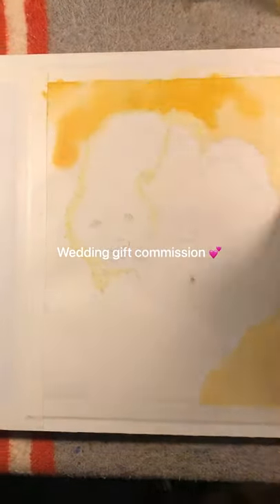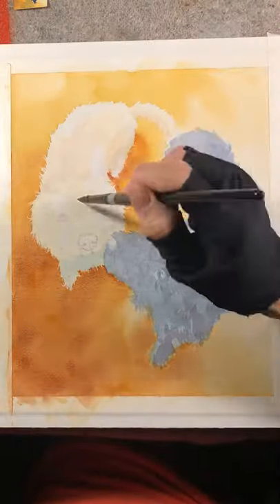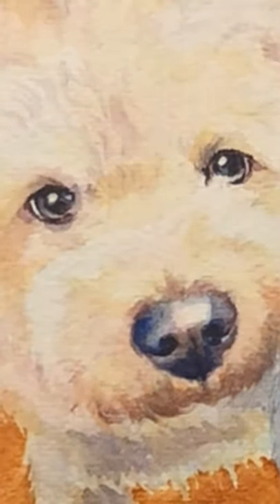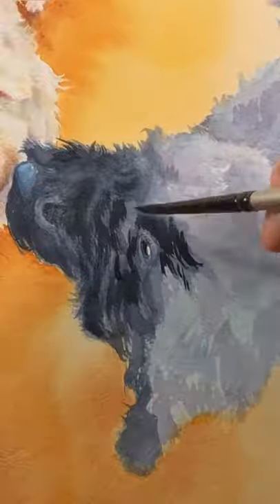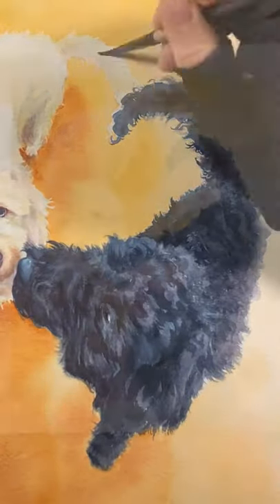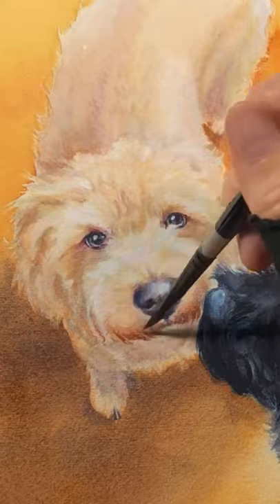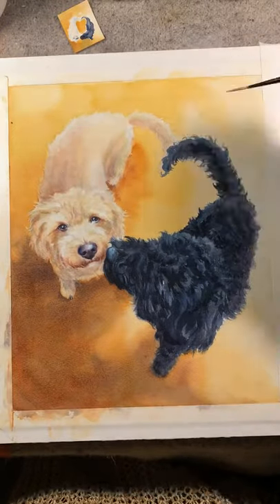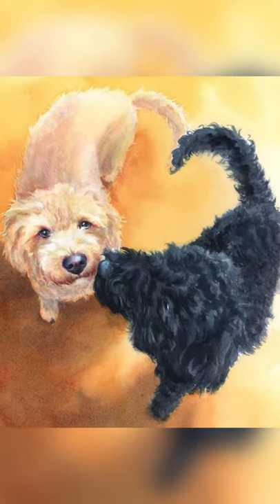Two Dogs One Heart Watercolor Portrait Wedding Gift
Bespoke portraits make wonderful gifts, and this one is a wedding gift. Here’s my painting process of a watercolour commission painting of two adorable dogs posed with a heart in the negative space. Congratulations to the happy couple and their sweet dogs Clementine and Moon. Painty-painty- painty!

I used:
Arches 100% cotton cold pressed paper 140 lbs.
Silver Black Velvet brushes: jumbo mops small and medium, rounds 2, 4 and 8, and script 1 (rigger for whiskers).
Winsor & Newton masking fluid.
Schmincke: Naples yellow, burnt sienna, perylene maroon.
Daniel Smith: Jane's gray, quinacridone gold deep, quinacridone rose, Moonglow, Interference gold.
M. Graham: Manganese blue hue, cobalt violet, Payne's grey, sepia, titanium white gouache.